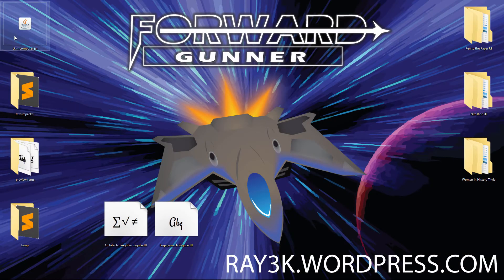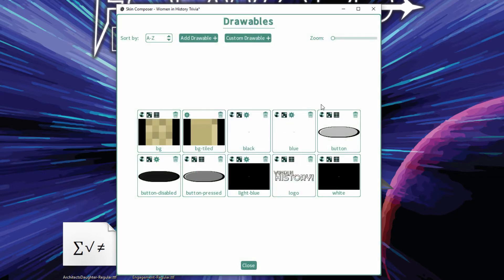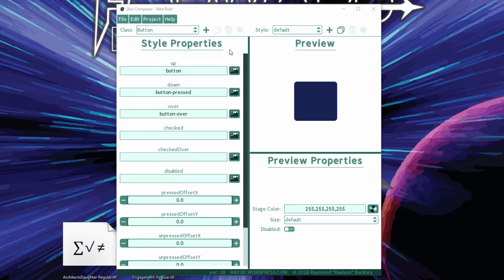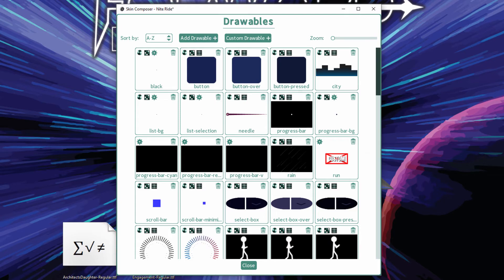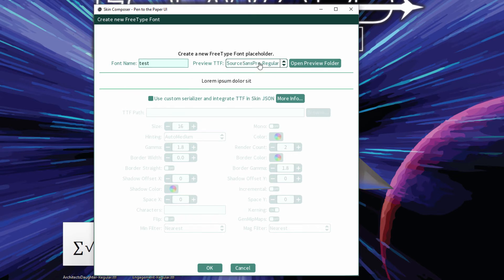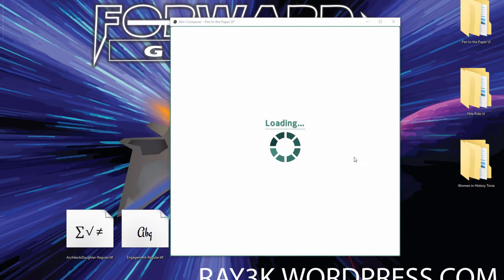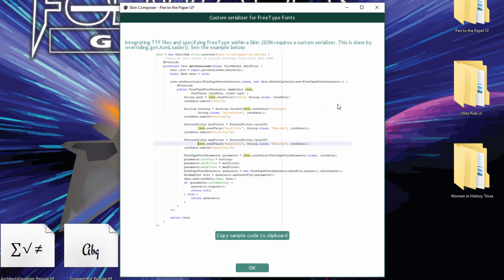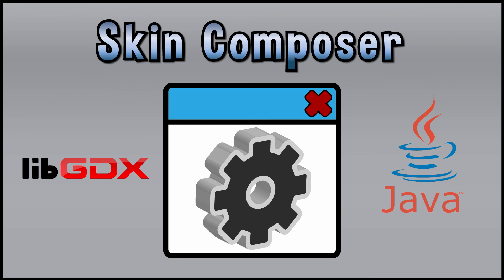Skin Composer FreeType Update video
Skin Composer allows you to visually edit Scene2D.UI skins for LibGDX. I have added options for custom drawables and FreeType fonts.